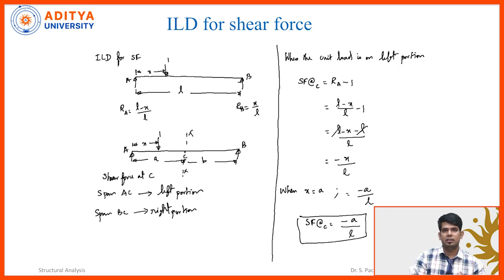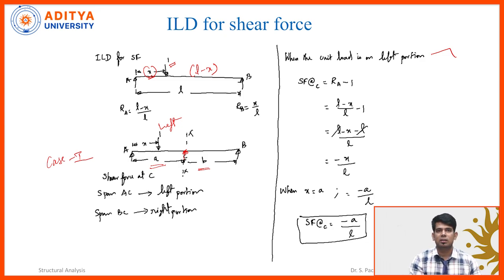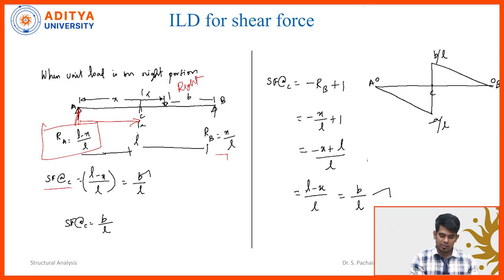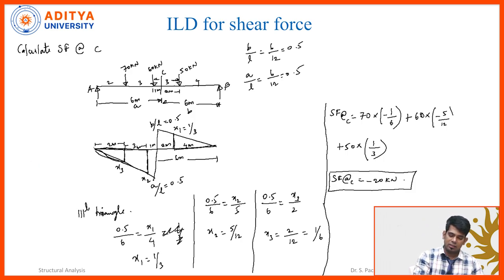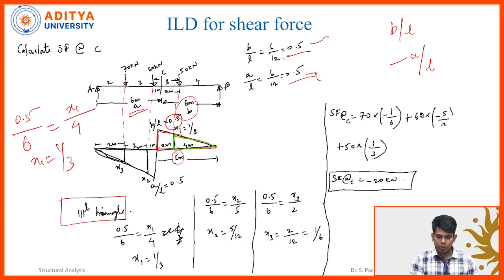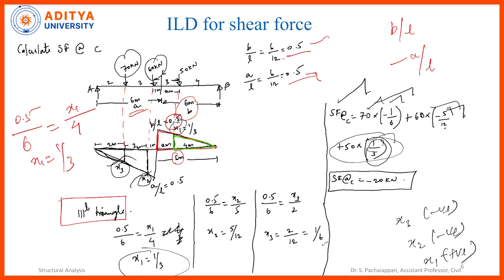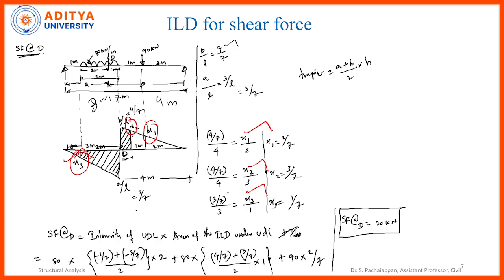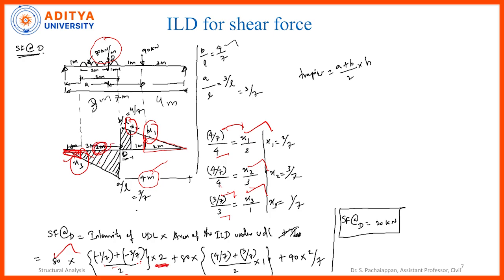Lecture - 22 | ILD for Shear Force | Dr.S.Pachaiappan | Aditya University - Surampalem